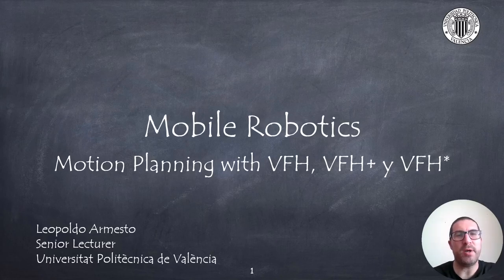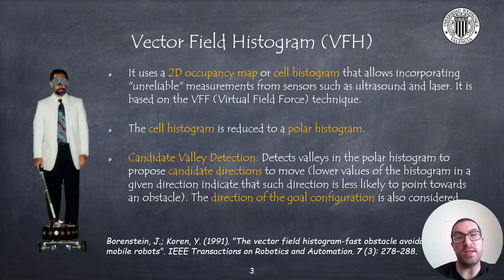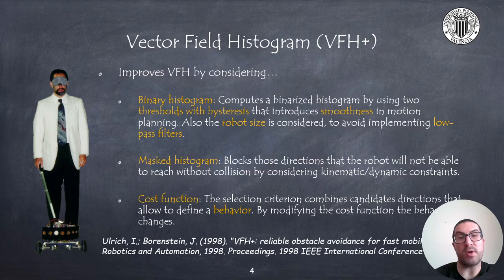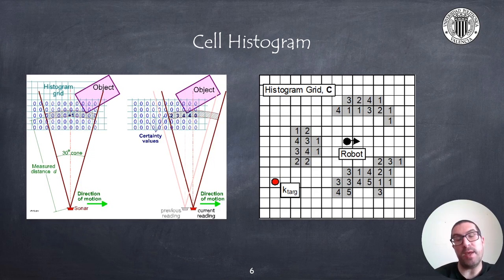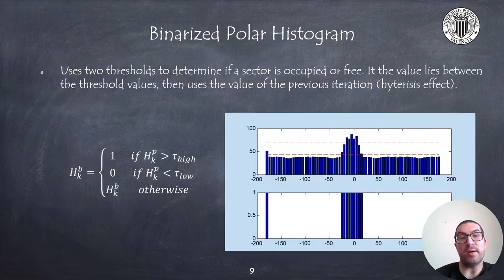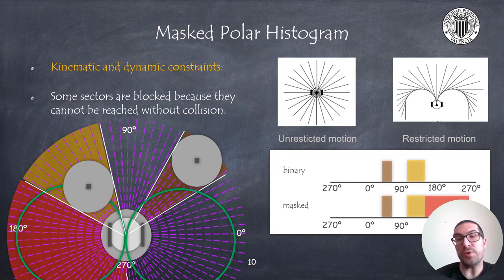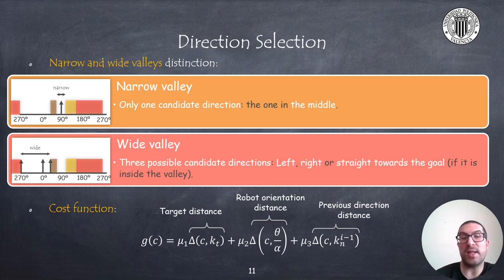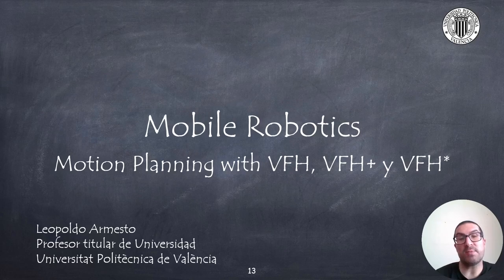Vector Field Histogram | Mobile Robotics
This video explains the vector field histogram technique. It's a local motion planning technique to guide a robot towards a target configuration while avoiding obstacles.
This video is part of a set of video tutorials on Mobile robotics used in courses at the Universitat Politècnica de València.